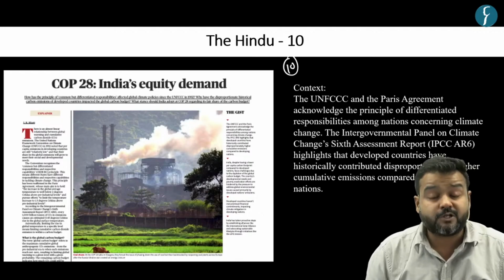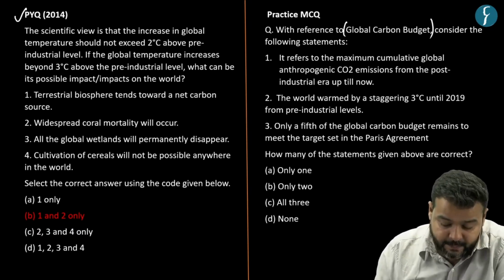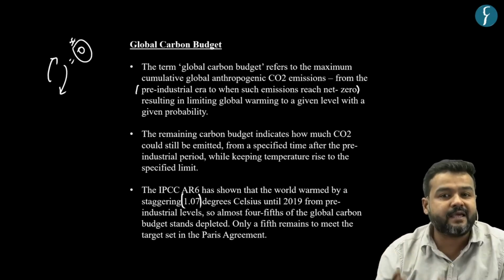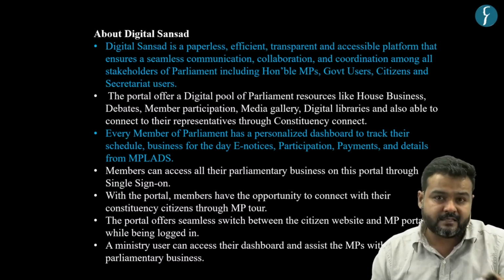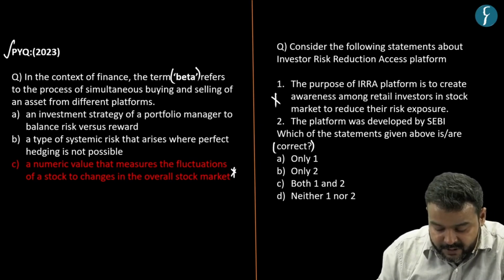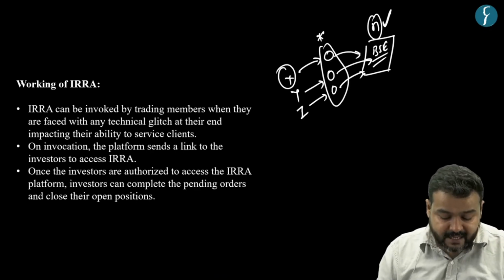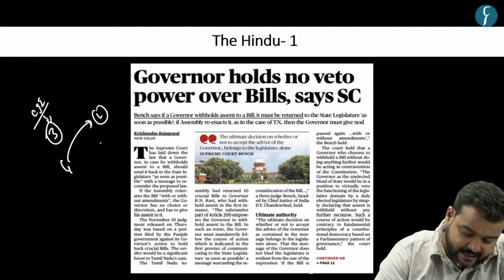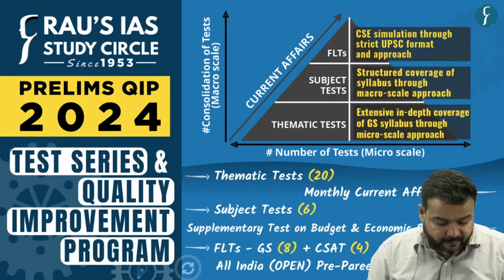Daily Prelims Practice | The Hindu & Indian Express | Current Affairs MCQ | UPSC Prelims 2024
Welcome to Daily Prelims Practice! (DPP) In this video lecture, we will do MCQ based questions for UPSC CSE 2024 from THE HINDU & INDIAN EXPRESS for 24th Nov 2023.

Daily Current Affairs MCQ type questions that are important for UPSC IAS Prelims 2024 will help you to revise important Current Affairs for Civil Services Exam.

This will help you to practice UPSC based MCQs for your upcoming UPSC Prelims 2024 exam. Today’s topics have been listed below:

🎯List Topic for UPSC IAS Prelims
1. Global Carbon Budget
2. Digital Sansad Portal
3. Investor Risk Reduction
4. Powers of Governor of the State

🎯Note : Notes pdf would be available on the following telegram channel
🎯Presented by: Mr. Shashank of Rau’s IAS Study Circle
UPSC Foundation course (General Studies) Pre & Mains 2024-25
🎯Connect with Rau’s IAS Study Circle